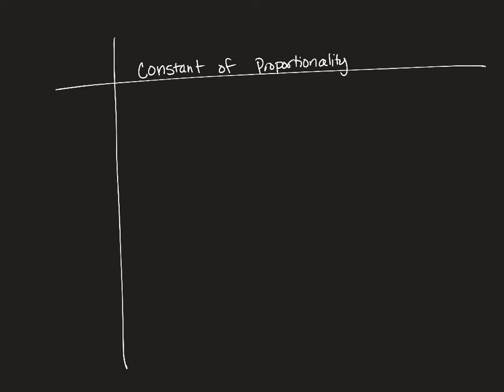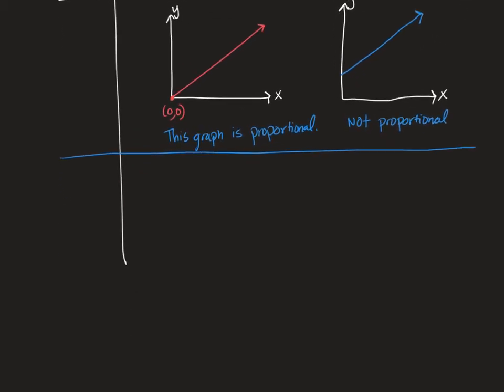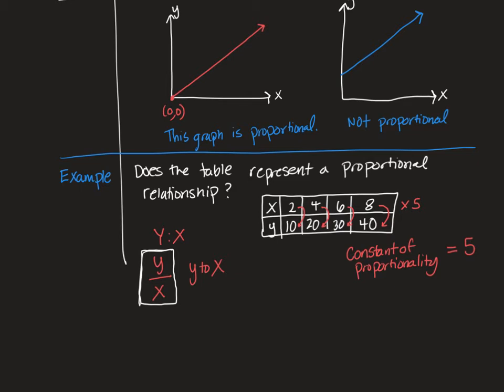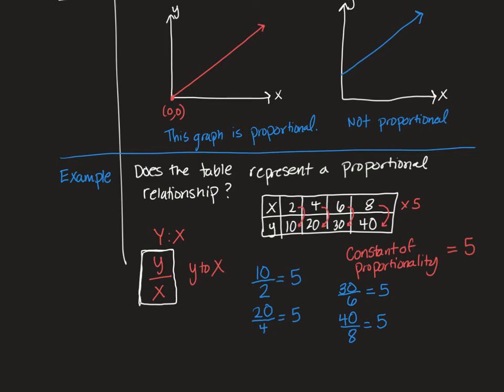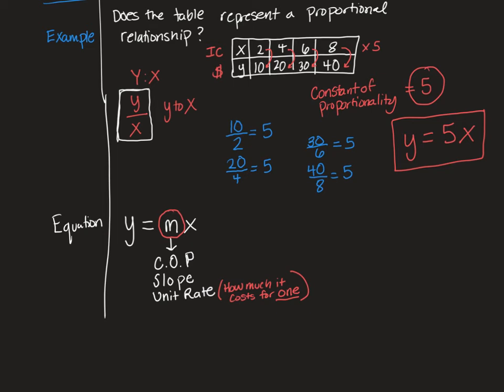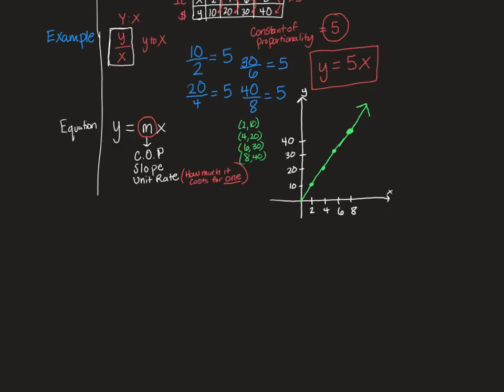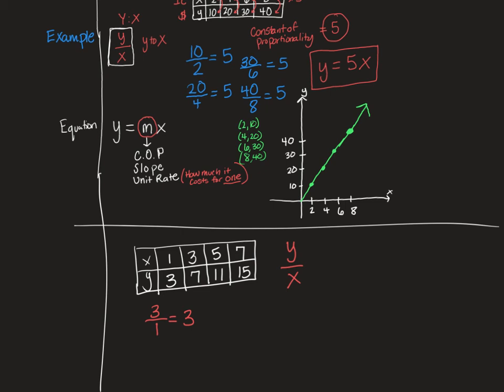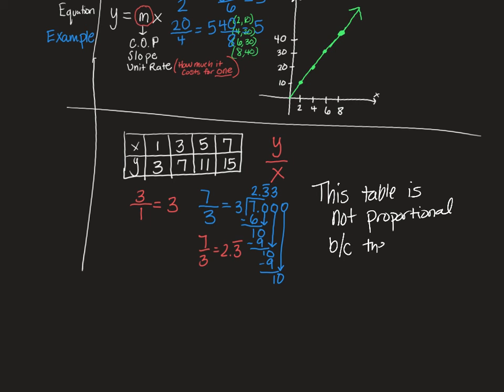Math 7 Constant of Proportionality